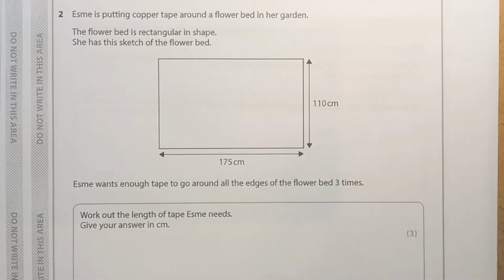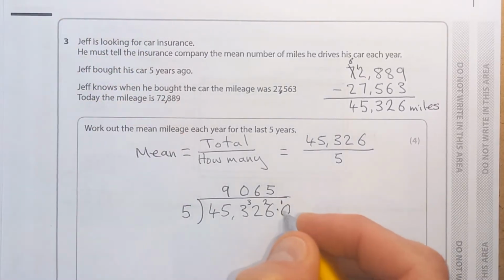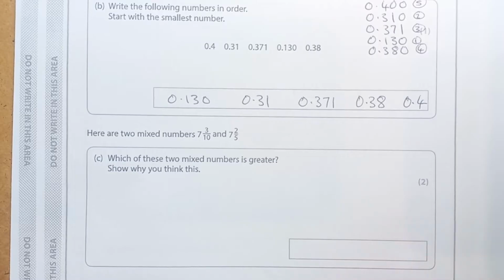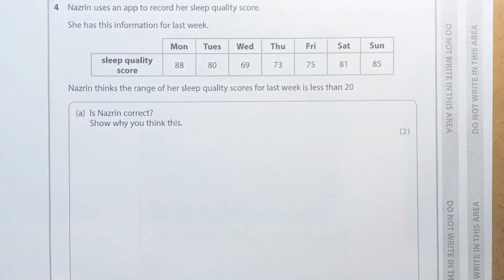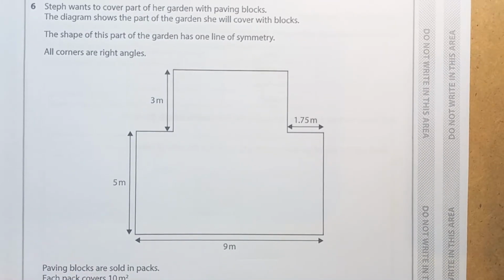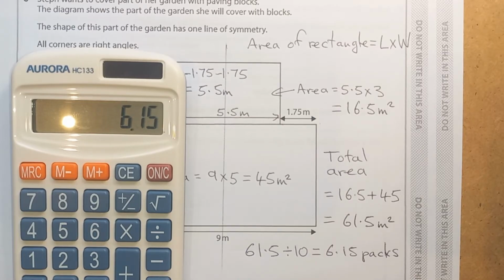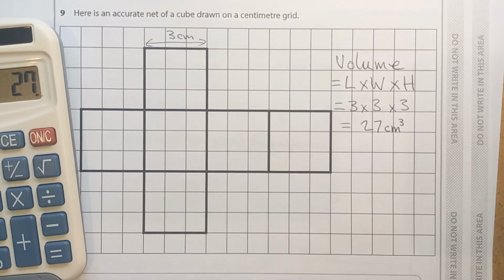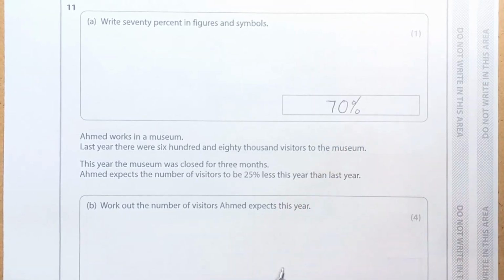Functional Skills Maths L1 Past Paper 8 Pearson Edexcel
Q1   0:21,   Q2   3:37,   Q3   6:23,   Q4   10:36

Q1   13:12,   Q2   14:44,   Q3   19:20,   Q4   23:24,   Q5   25:13,   Q6   29:59,
Q7   35:03,   Q8   38:14,   Q9   39:14,   Q10   40:42,   Q11   46:42